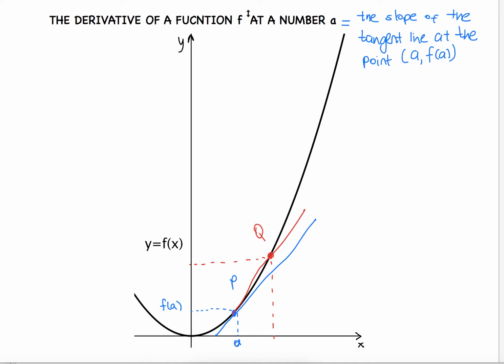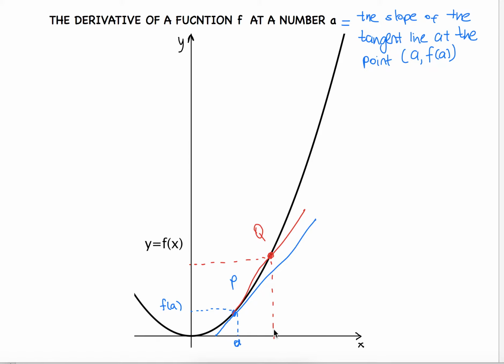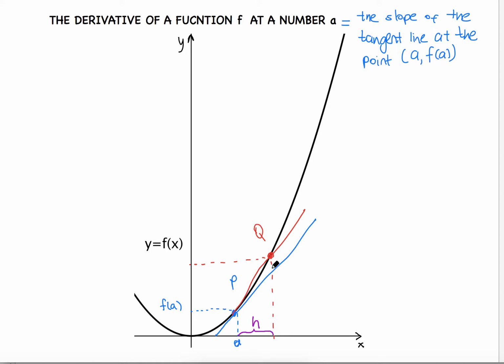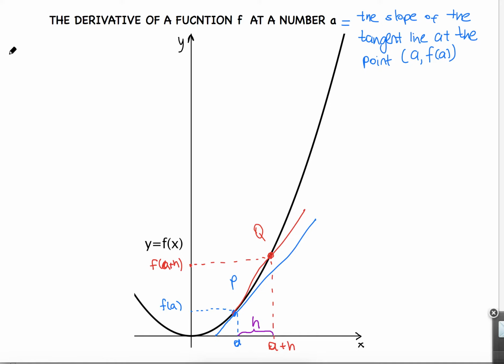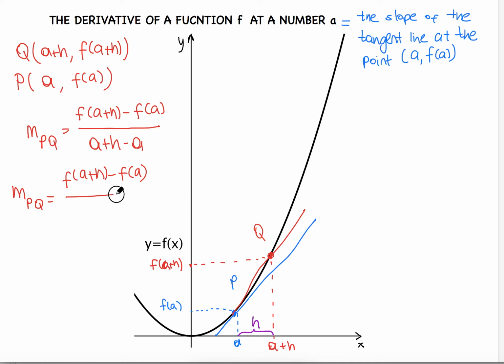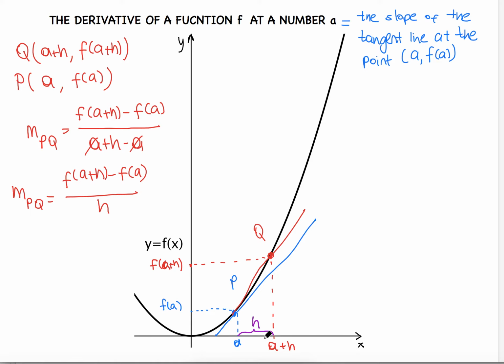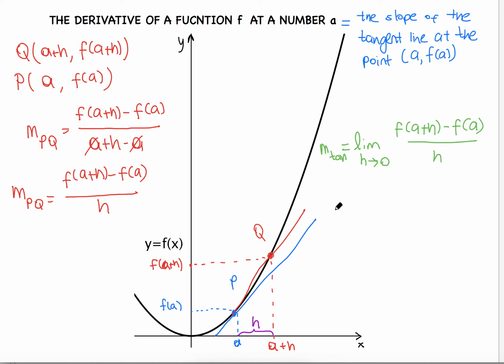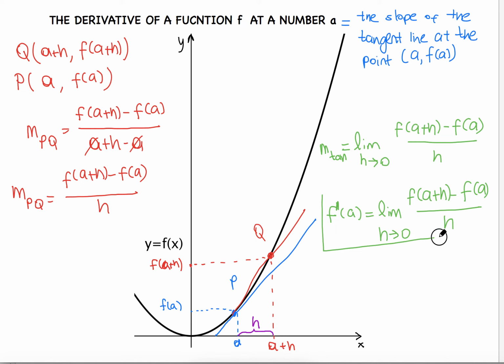formula version 2